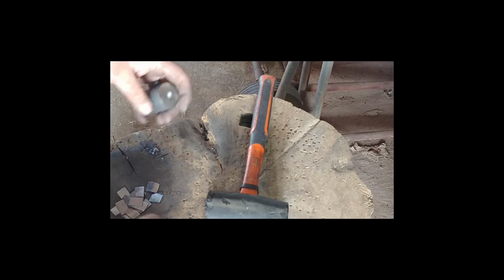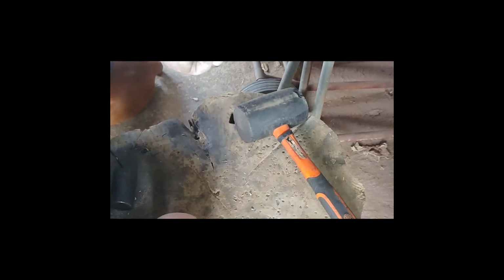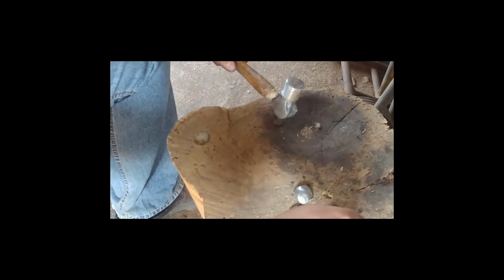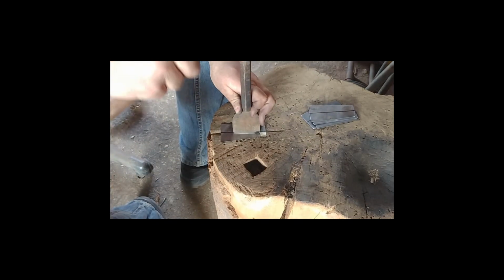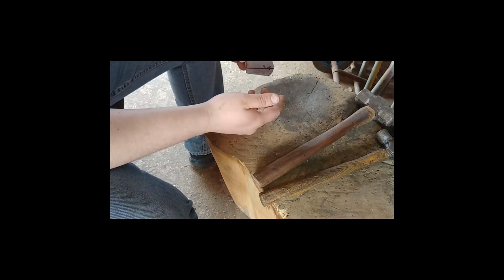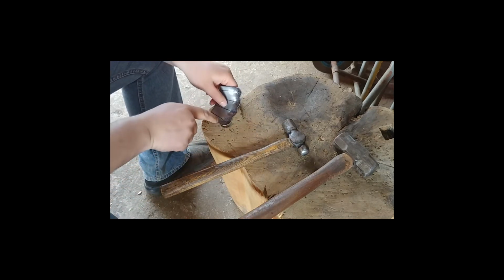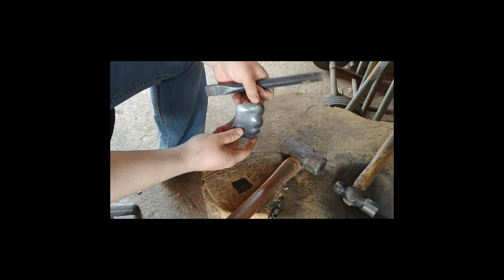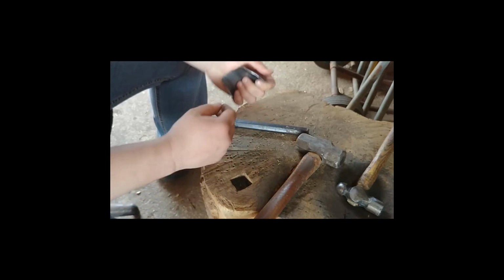Medieval armour construction - Visby Gauntlets Pt 2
This series is on the making of a pair of Visby gauntlets, that are based on the ones found from a battle that took place near a town called Visby in 1361 on the Island of Gotland

My background - My Name is Calvin and I live in South Africa. I have been making armour properly since I was 18 in 2007 where I always wanted my own suite of armour but realised that due to where I stay and not having enough money that I shall make my own, as I so often did growing up. Now over 10 years later I strive to create historically accurate armour that would do armourers several hundred years ago proud. I work full time and so only get to do what I love in my limited spare time however I hope to bring our regular videos to keep everyone up to date and hopefully show somehow I make certain items and even better hope to inspire some of you to get started in this age-old craft.